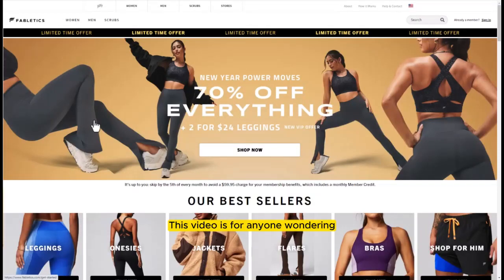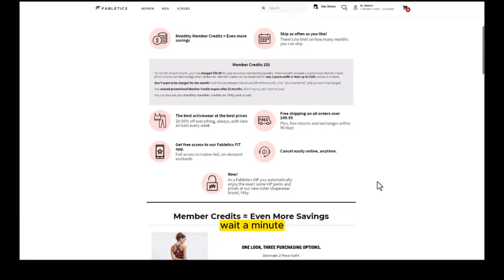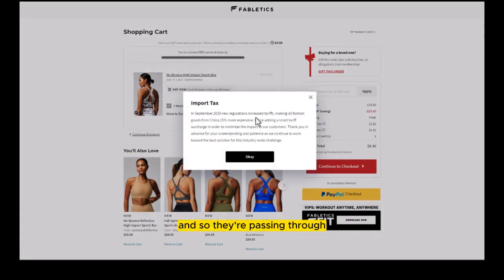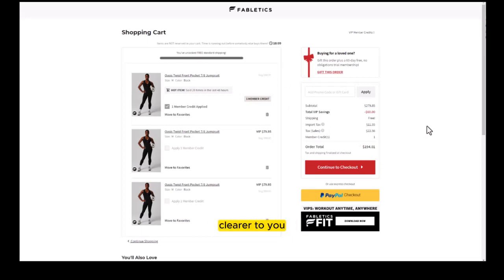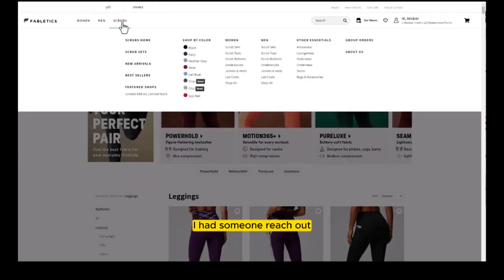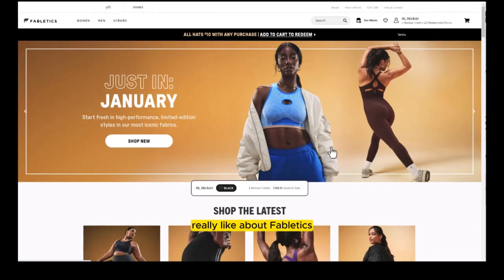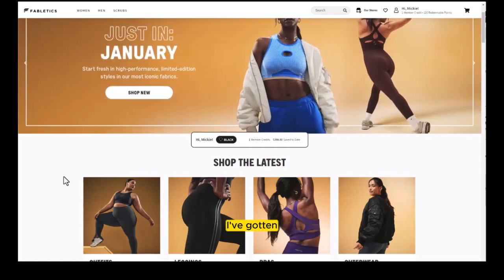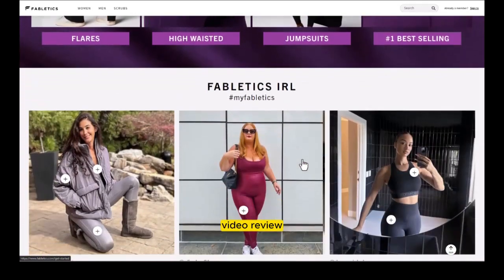Fabletics review! What you MUST understand about the VIP membership BEFORE you sign up!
Fabletics is NOT a monthly subscription box program! The VIP membership has made a LOT of people mad over the years so you need to watch this video so that you don’t become one of those people. And to be fair, I’ll tell you how the brand has tried to improve their customer satisfaction. When this video is over you’ll know exactly what to expect as a VIP member (and if it's what you're looking for).

-LINKS-